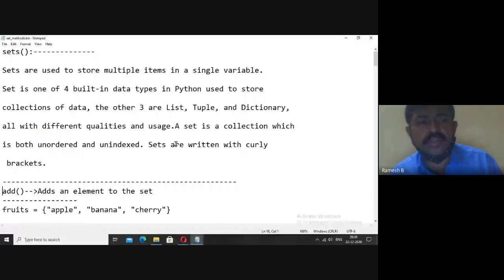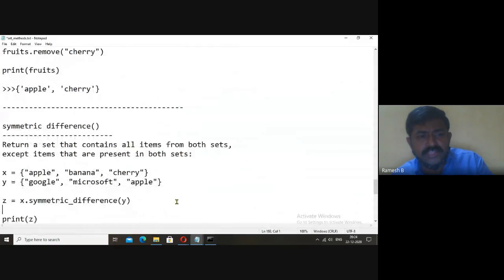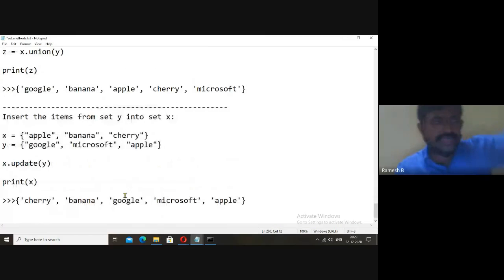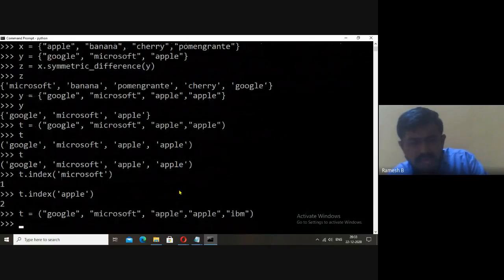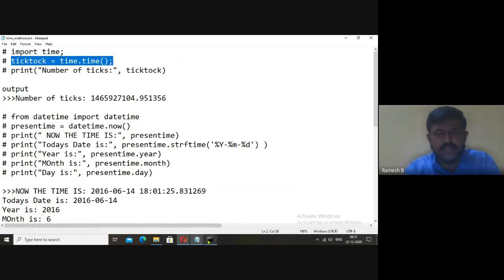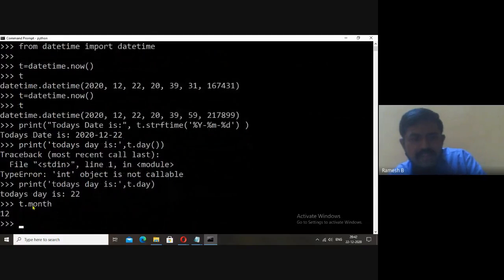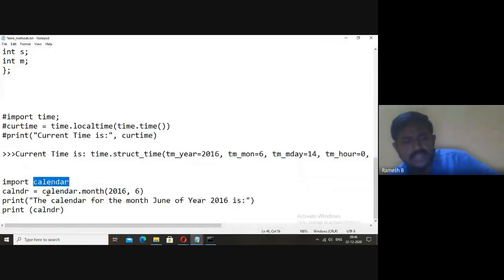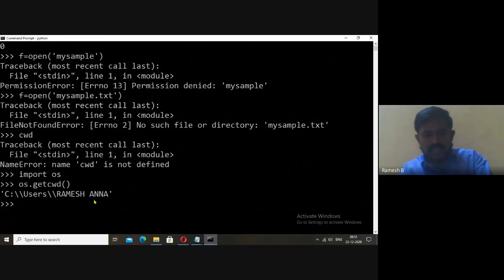Python Tution12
datetime,time modules